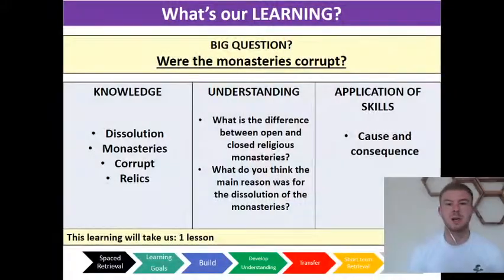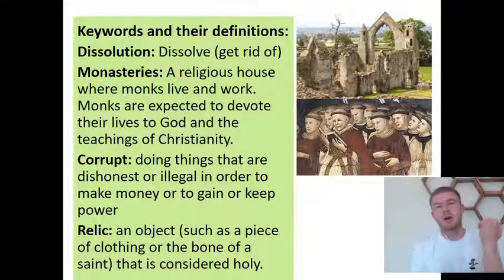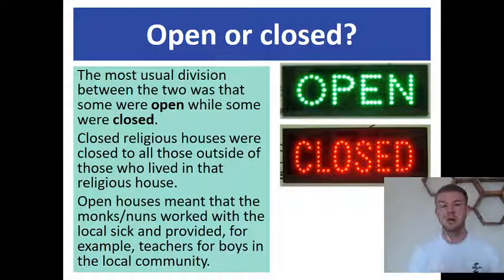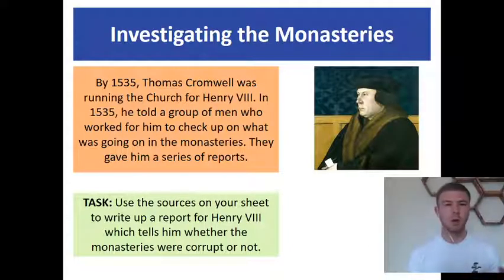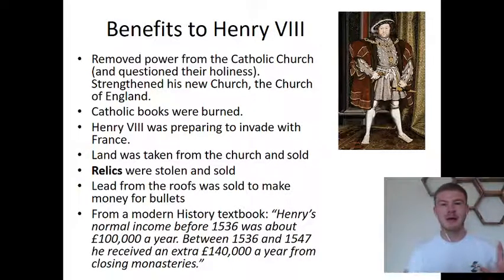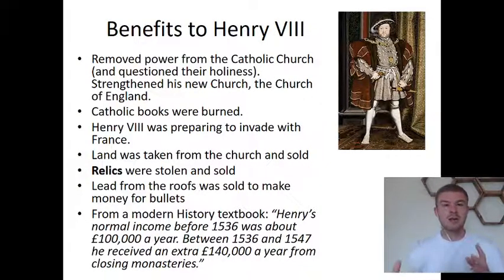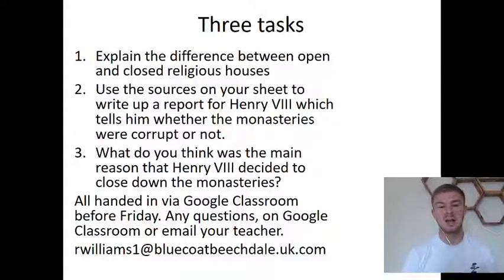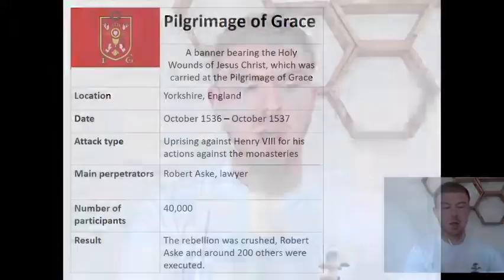Bluecoat Beechdale Academy, Year 7, Dissolution of the Monasteries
Following on from the last lesson on the Reformation, we look at what Henry did next: The Dissolution of the Monasteries (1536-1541)